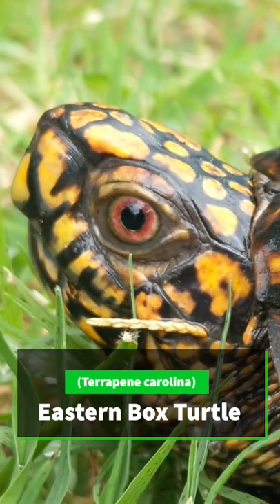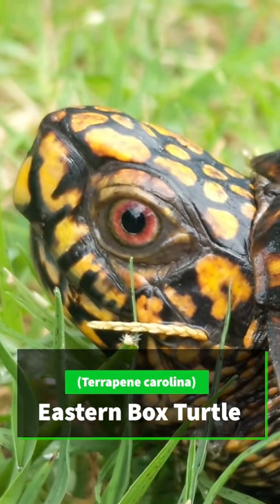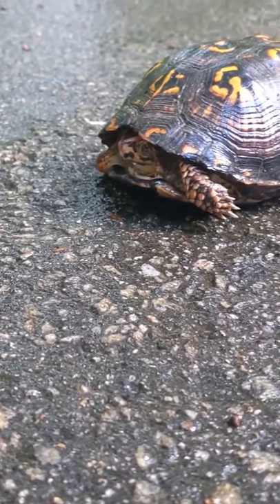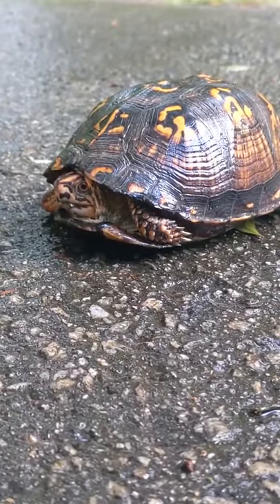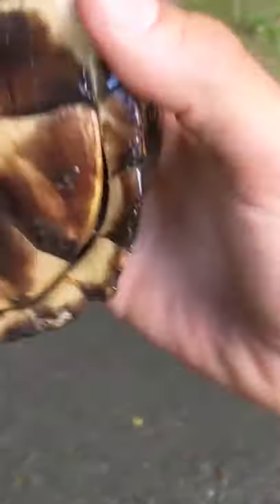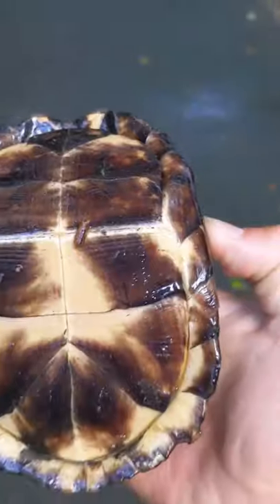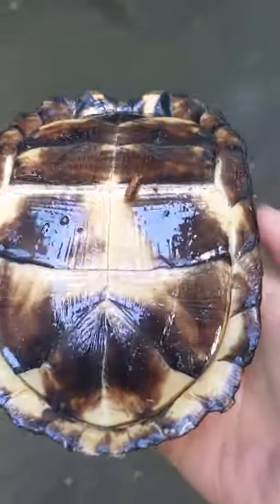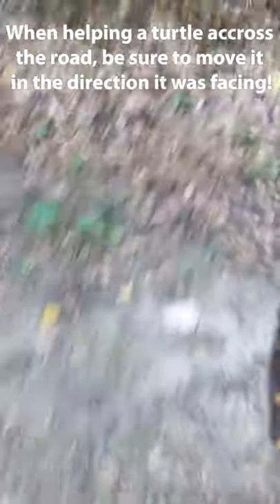Adorable Box Turtle Rescued From The Road!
I found this gorgeous Eastern box turtle attempting to cross a road during a rainstorm the other day and had to pull over and give her a helping hand!

P.S - Sorry for shorts two Saturdays in a row! I've been bouncing around the East coast on work and family trips all month and have been doing way more filming than editing. Full length episode featuring an AMAZING species of 🐍 coming next weekend :)